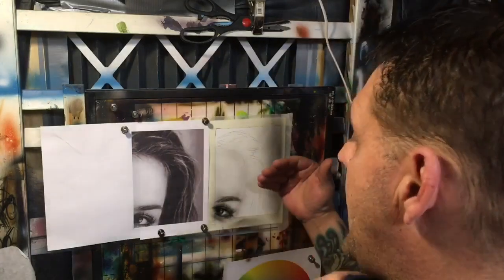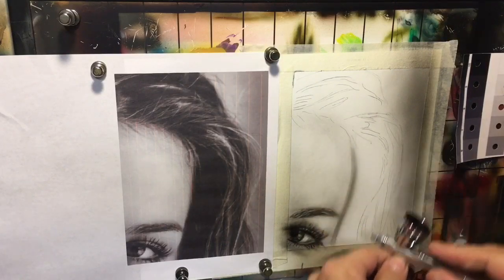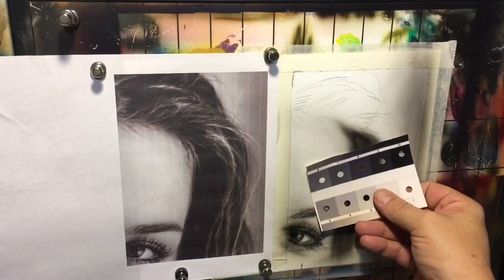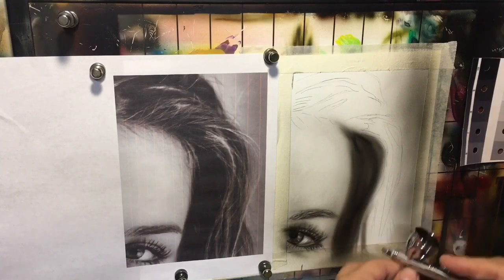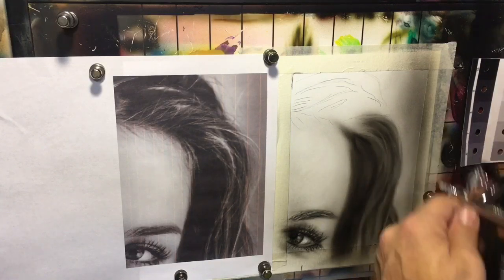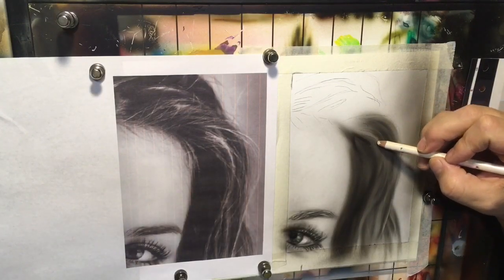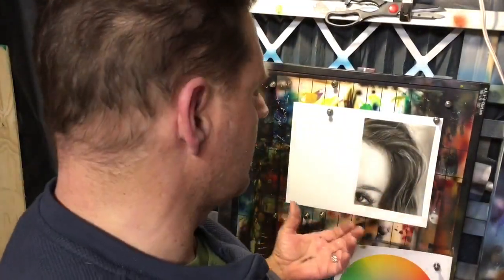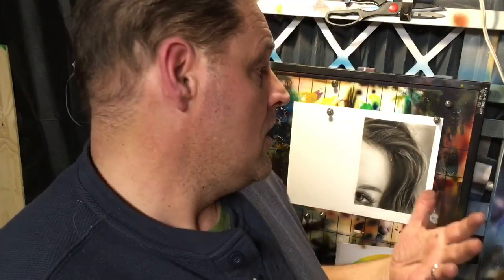How to paint realistic hair, an airbrush tutorial. Transparent technique.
How to approach painting realistic hair using transparent paints. An airbrush tutorial.  Follow along as I create the steps needed to start learning how to make realistic looking hair in your paintings.